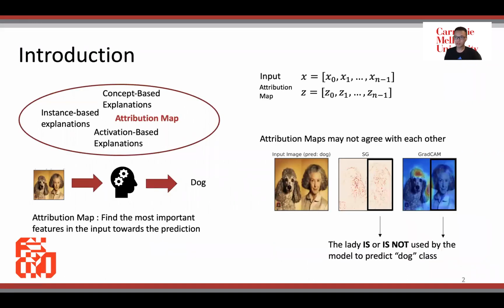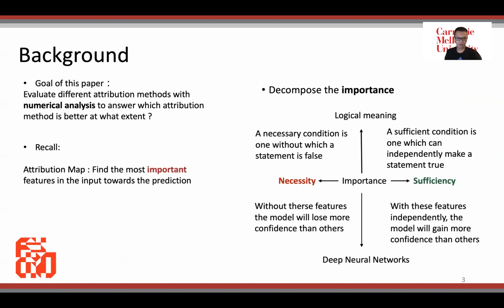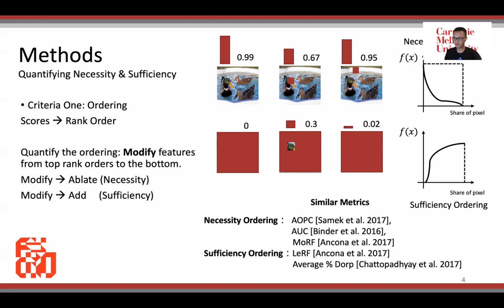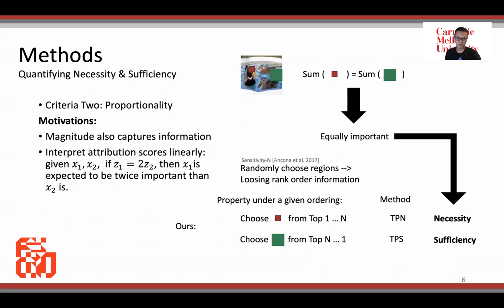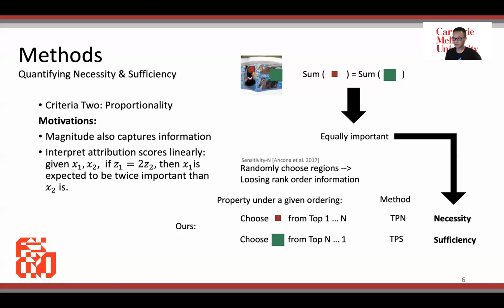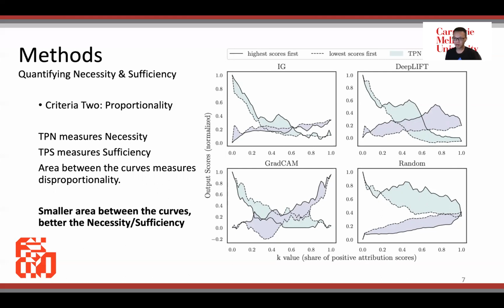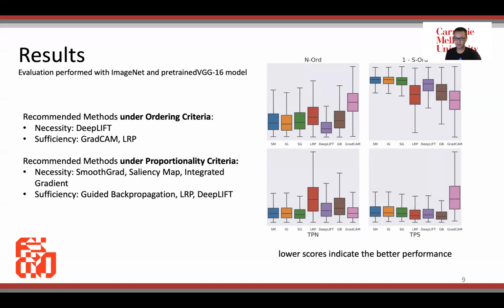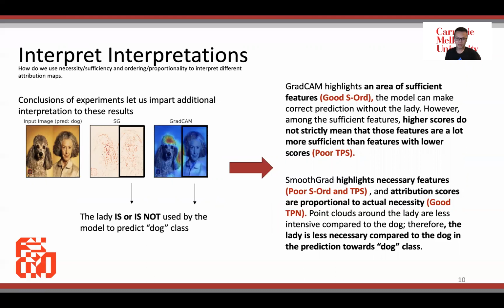Interpreting Interpretations: Organizing Attribution Methods by Criteria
Authors: Zifan Wang, Piotr Mardziel, Anupam Datta, Matt Fredrikson Description: Motivated by distinct, though related, criteria, a growing number of attribution methods have been developed to interpret deep learning. While each relies on the interpretability of the concept of “importance“ and our ability to visualize patterns, explanations produced by the methods often differ. In this work we expand the foundations of human-understandable concepts with which attributions can be interpreted beyond ”importance” and its visualization; we incorporate the logical concepts of necessity and sufficiency, and the concept of proportionality. We define metrics to represent these concepts as quantitative aspects of an attribution. We evaluate our measures on a collection of methods explaining convolutional neural networks (CNN) for image classification. We conclude that some attribution methods are more appropriate for interpretation in terms of necessity while others are in terms of sufficiency, while no method is always the most appropriate in terms of both.